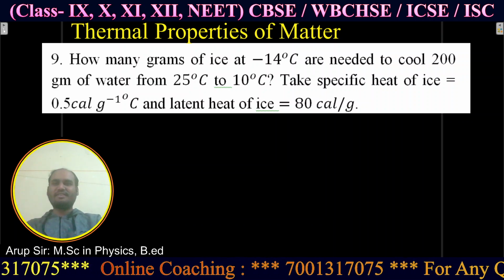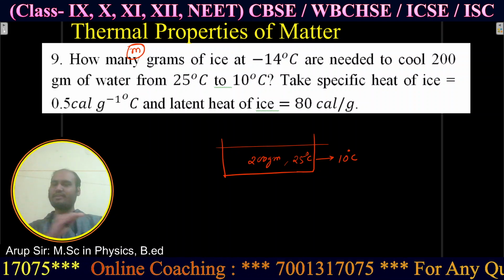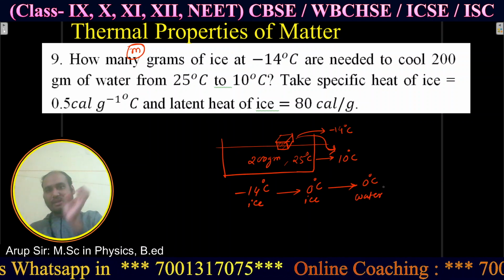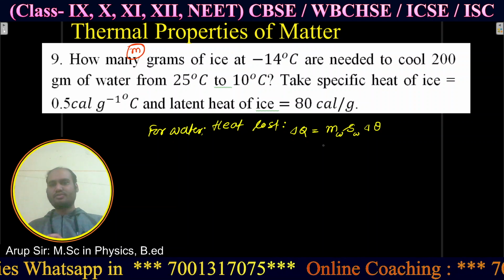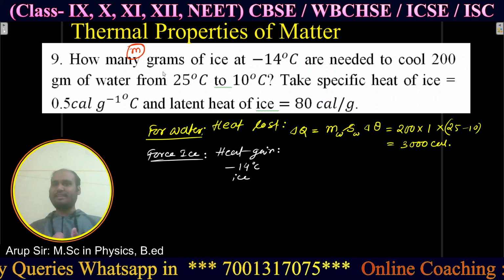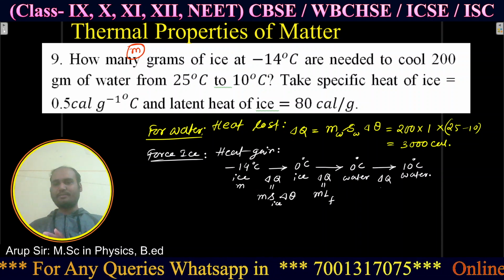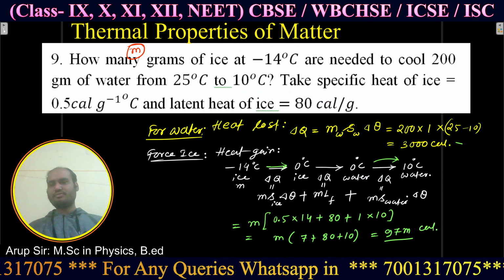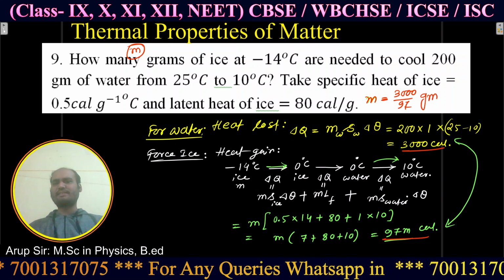How many grams of ice at -14C are needed to cool 200 gm of water from 25C to 10C : By ARUP SIR